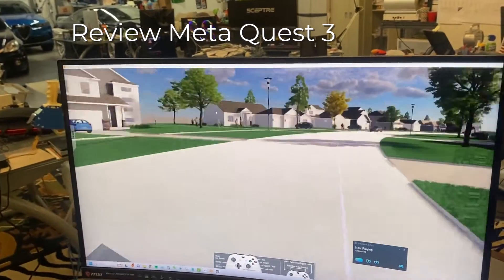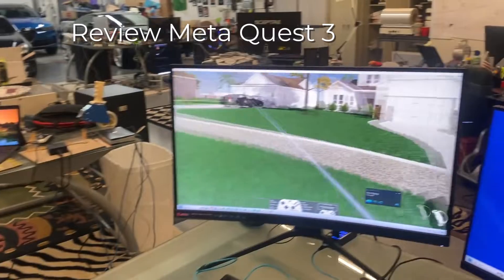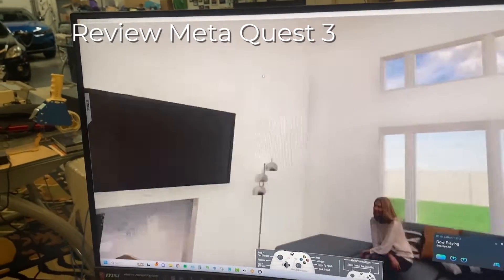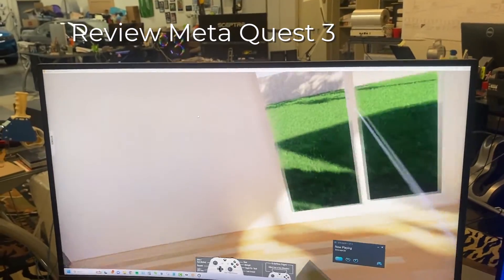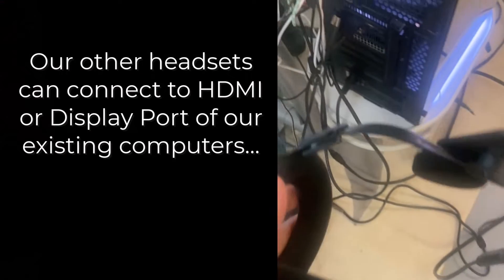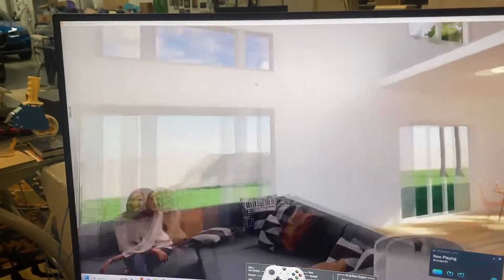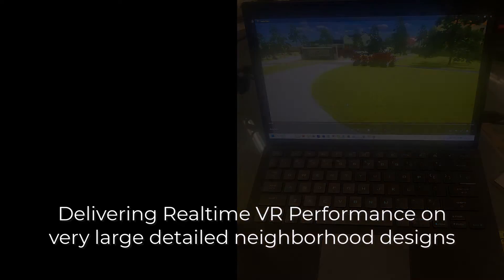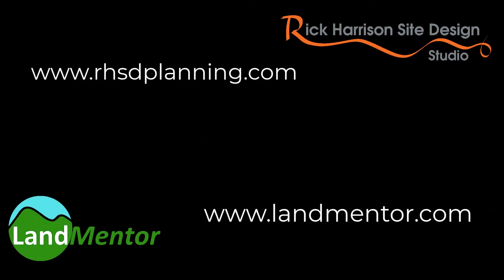Testing the Meta Quest 3 VR with LandMentor Site Plan exported to Enscape with SketchUp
As the leader in land development design related interactive 3D and VR technology, we often test the latest VR headsets and even some promising Kick Starter units.  The last Oculus supported by Enscape with decent performance was the Oculus Rift 2, however, for what ever reason we did not get good results with tethered Meta Quest 2.  So on October 10th, the release of the Meta Quest 3, we were the first to purchase one at Best Buy.  The performance and features of this new headset is very impressive and we would highly recommend it even though we had to make some significant hardware investments because its only hardwired connection is through the USB-C and not all of our computers had a direct Video Connection to the NVDIA board through USB-C.  This video shares our thoughts and concerns.